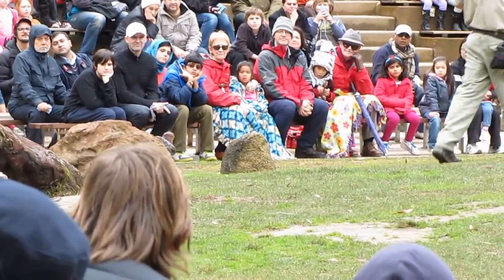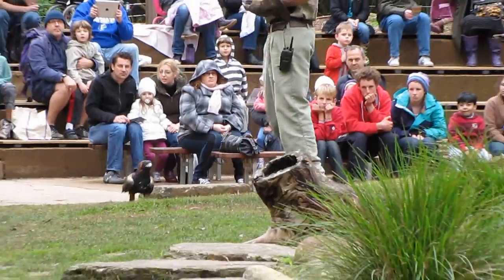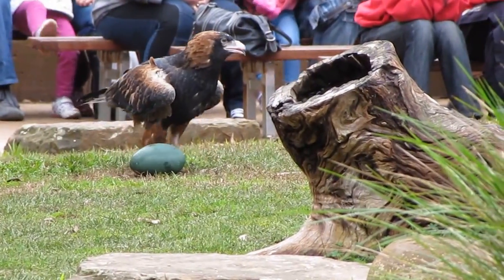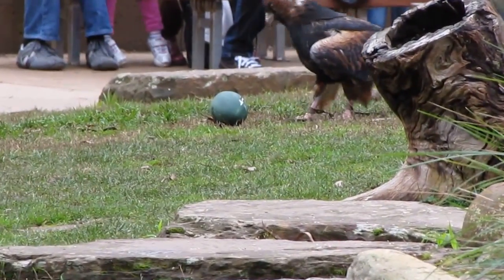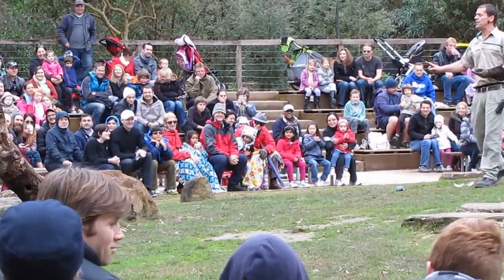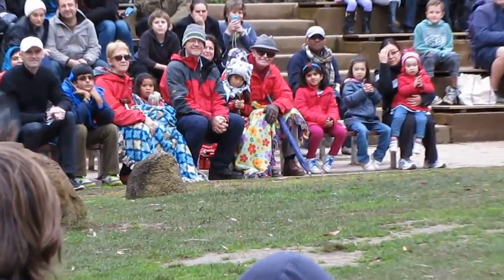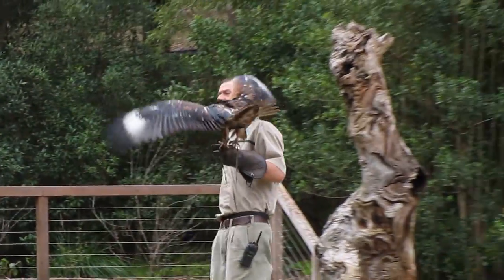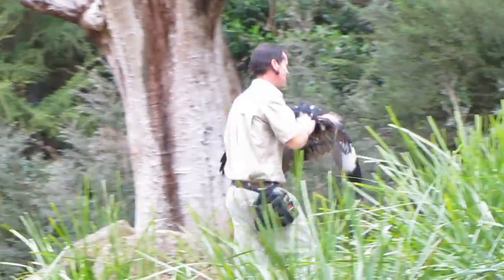Spirits of the Sky show at the Healesville Sanctuary - Part 2/5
Some footage captured on my visit to the Healesville Sanctuary. Healesville Sanctuary is one of Australia's most loved tourist attractions and the best place in Victoria to see and interact with native Australian wildlife. Its in the heart of the Yarra Valley, is world-renowned as the best place to see Australian wildlife in their natural habitat. The Sanctuary's 30 hectares or 70 acres of bushland offers a distinctly Australian setting for visitors to experience unique close-up encounters with some of Australia's unique and endearing wildlife, including koalas, kangaroos, wombats, emus, dingoes, birds of prey and platypus.